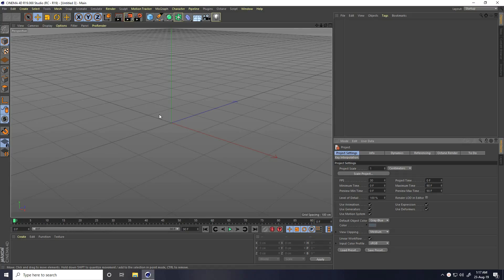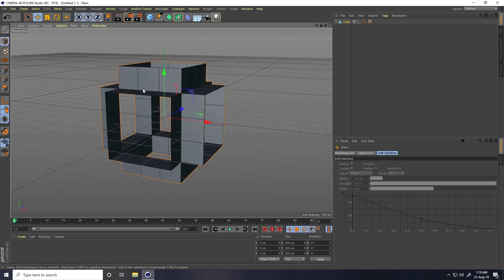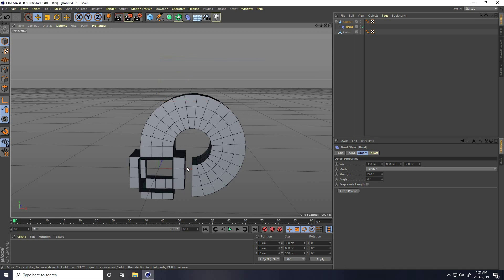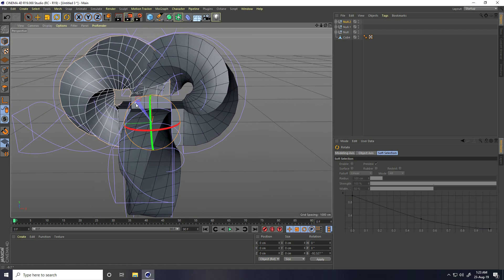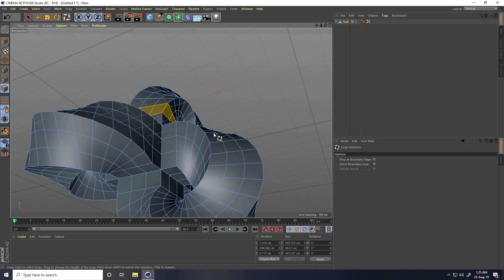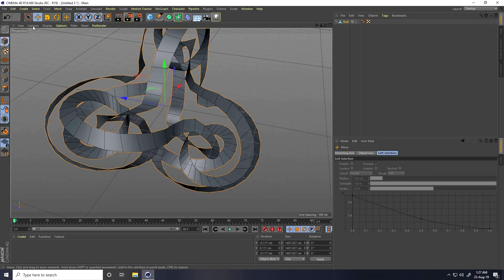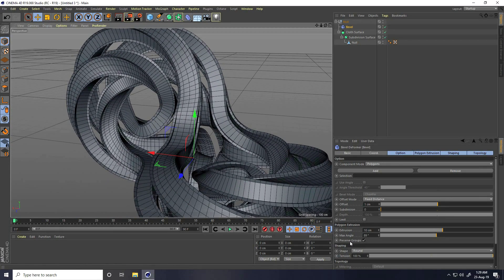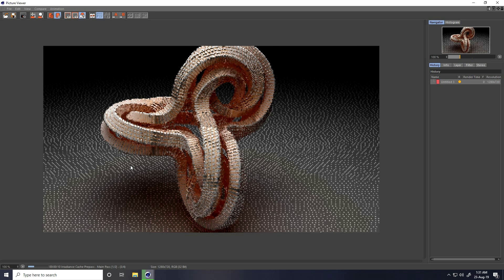C4D Modeling Tutorial -- Create Abstract Shape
in this c4d tutorial, I will teach you how to create really cool and abstract shape design and modeling in cinema 4d.